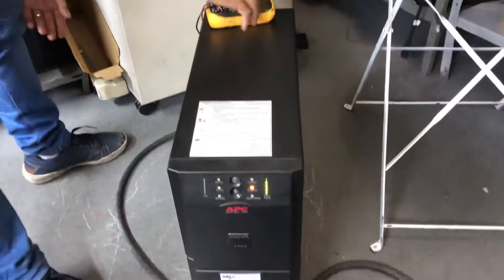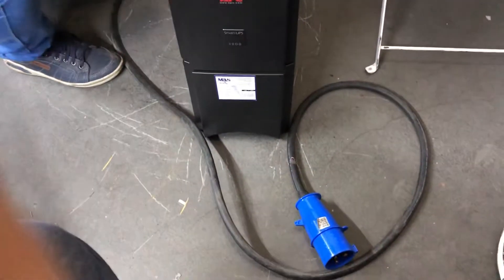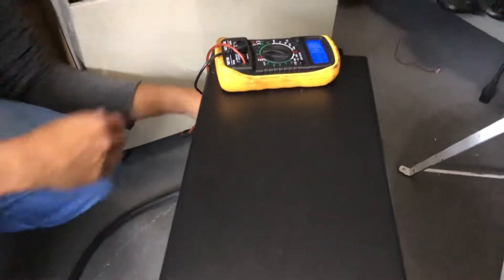Nobreak Apc Smart-Ups 3000 3kva pra trocar baterias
Conforme o vídeo, ele liga e fornece tensão de saída normalmente, só necessita substituir as baterias, nobreak de 3kVA, possui tomada Steck, estava sendo utlizado em uma empresa na sala dos servidores, totalmente operando em perfeito funcionamento.

Aceito proposta e/ou trocas, confira !